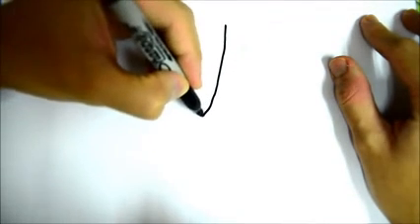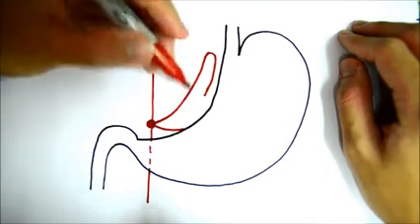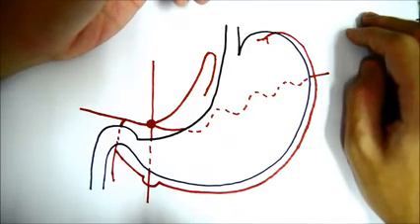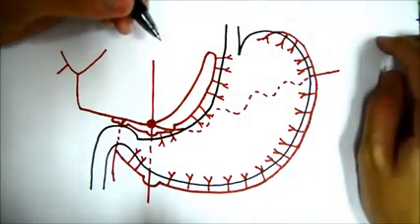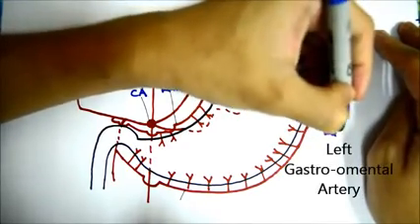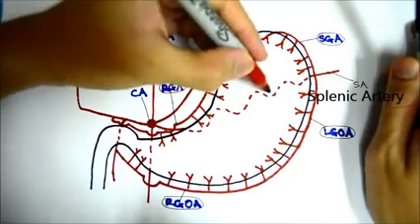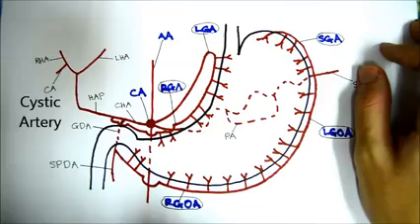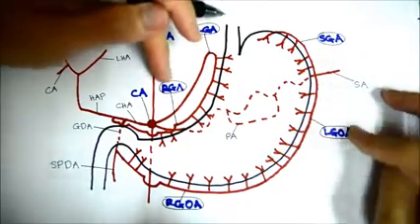blood supplu to stomach